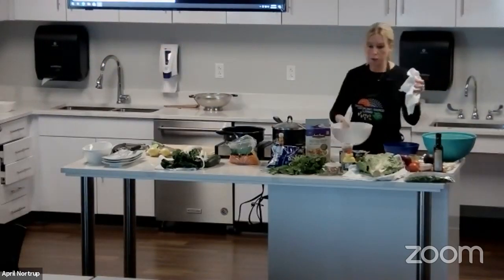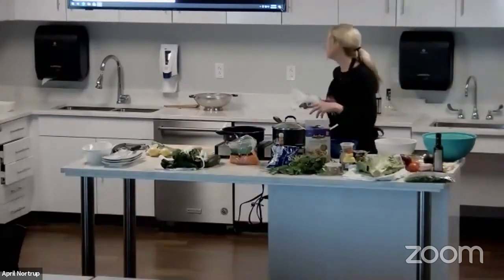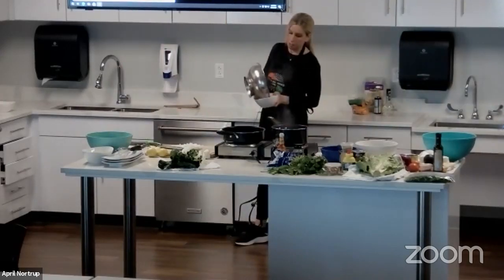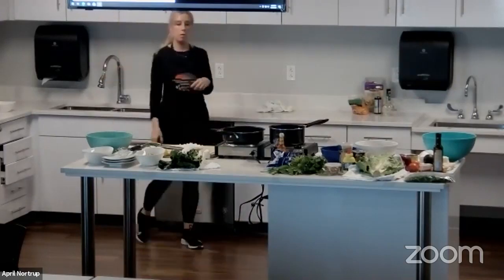Live Cooking Demo: Plant-based Recipes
The Washington University Living Well Center® teamed up with Caryn Dugan from the Center for Plant-Based Living to demonstrate how to make a few plant-based recipes with fresh summer produce. Caryn prepared a banh mi bowl and white bean and avocado salad wraps, with a chopped Italian salad to round out the meal.

Whether you want to lose weight or manage conditions such as cardiovascular disease, diabetes, or an autoimmune disorder, a plant-based diet is a powerful way to improve your health. Learn more about nutritional counseling and the new weight loss program at the Washington University Living Well Center at livingwellcenter.wustl.edu.